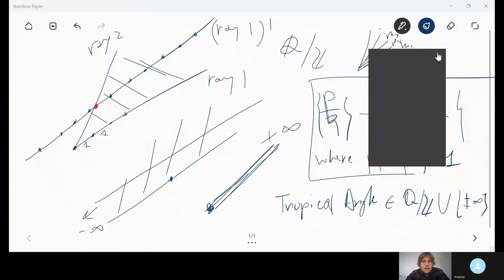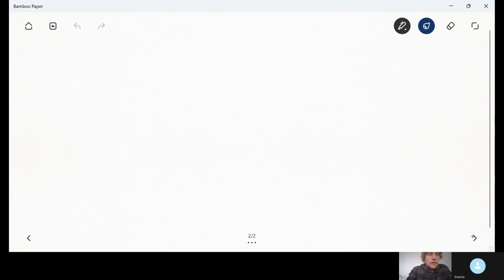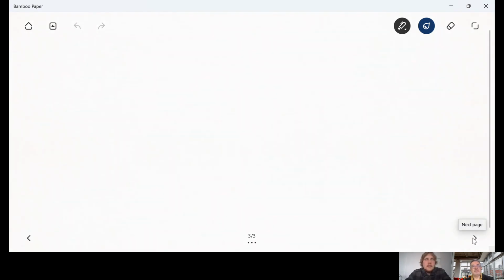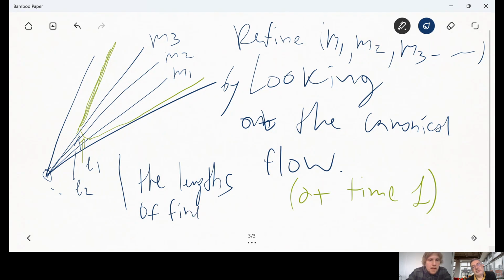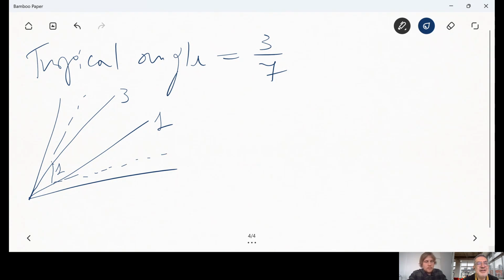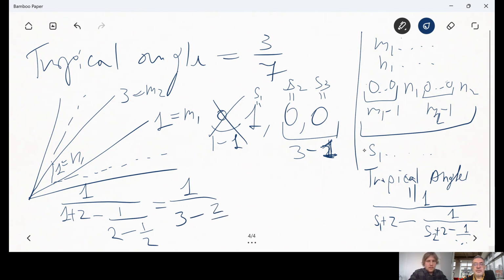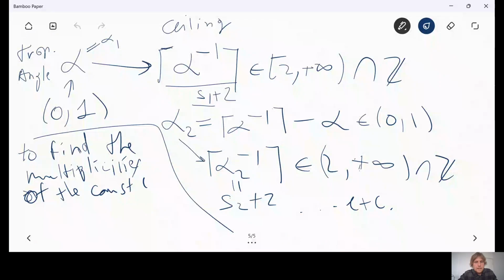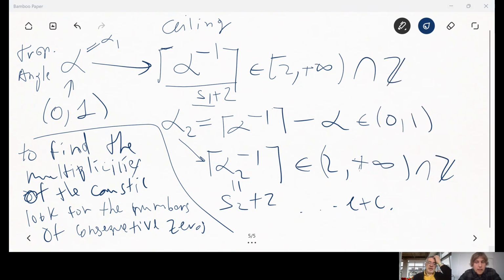Tropical Angle to Tropical Caustic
I explain how to restore a tropical caustic of a cone on the plane with rational slopes of its boundary rays from its tropical angle.